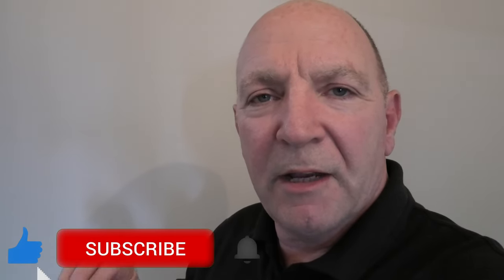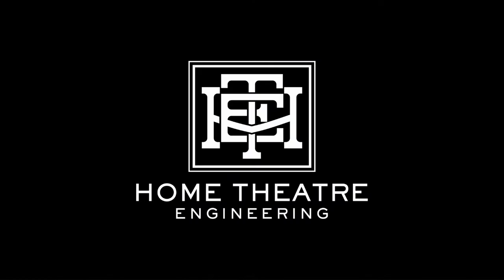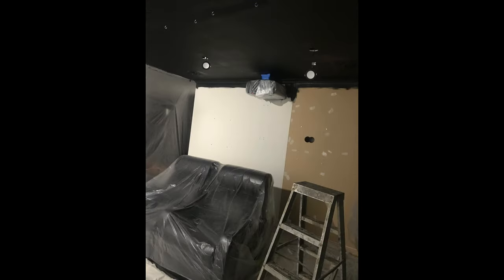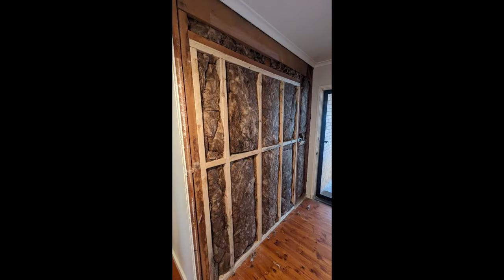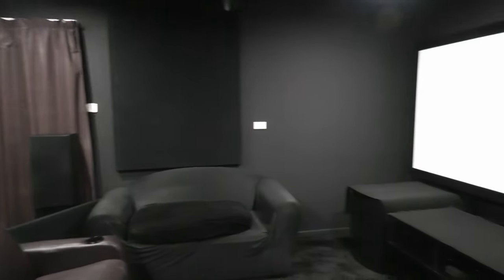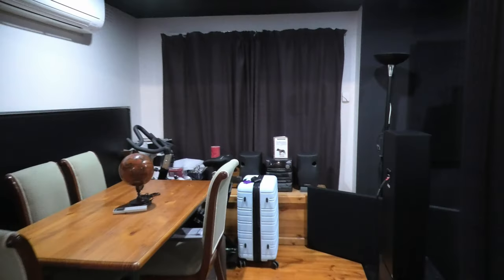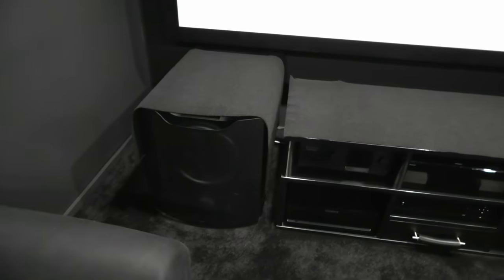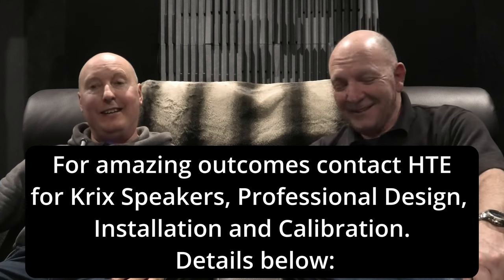Simons Room. A tour and a great calibration outcome! Check it out!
We help Simon complete his room and provide calibration for both Video and Audio. He chats about his room, gives us a look around and explains how he feels about the final result!